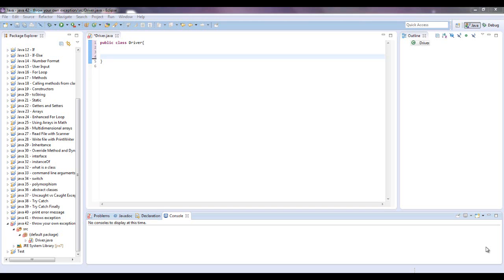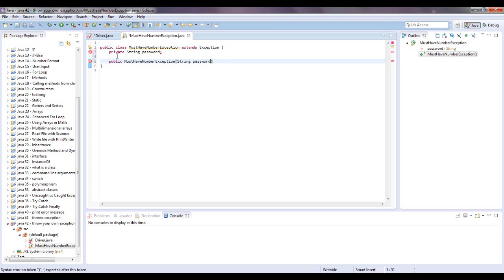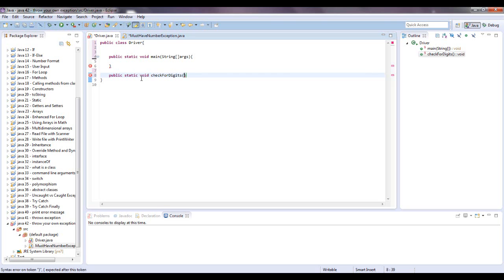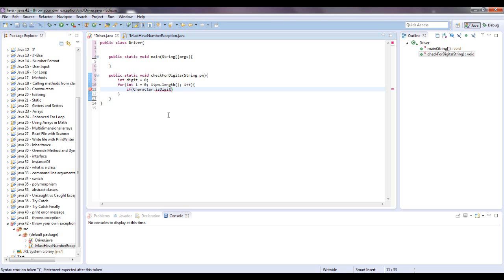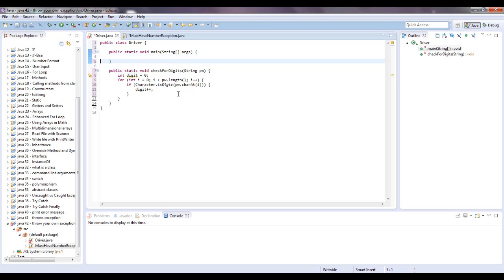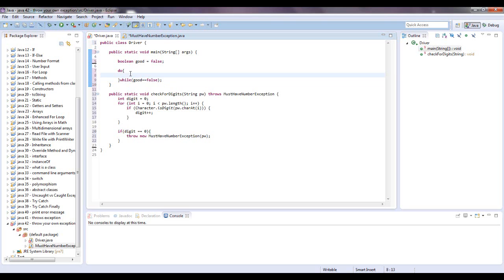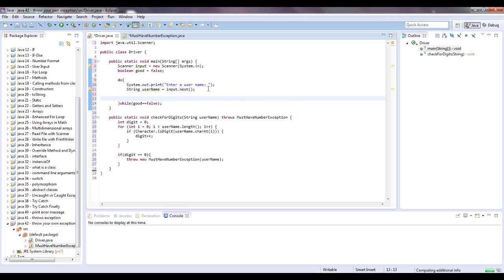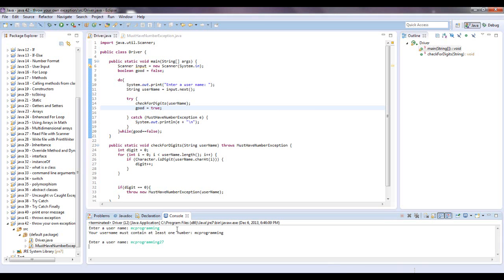Learn Java - Beginner 43 - Throw your own Exception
Learn how to write your own exception and use the java keyword 'throw' the throw it